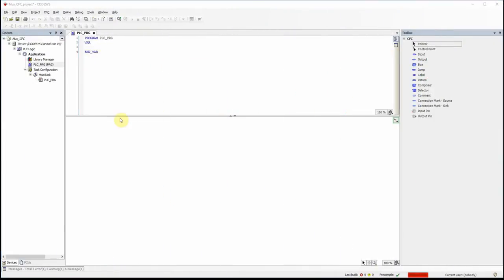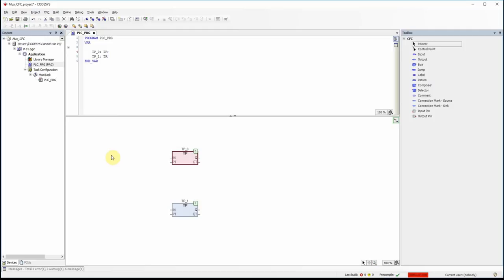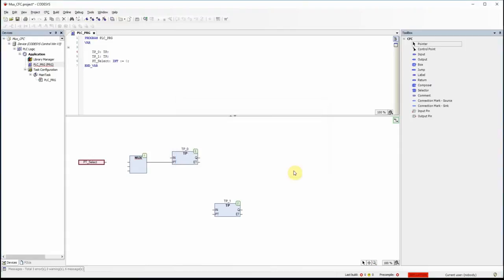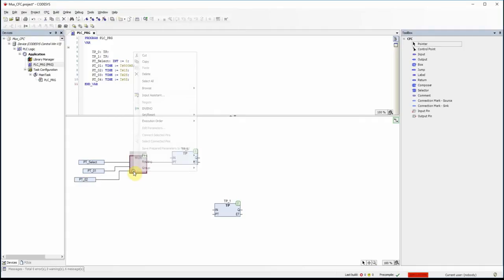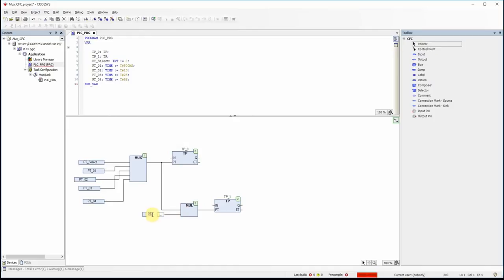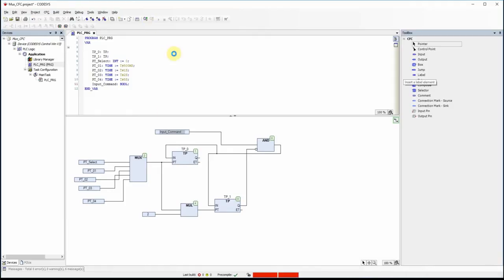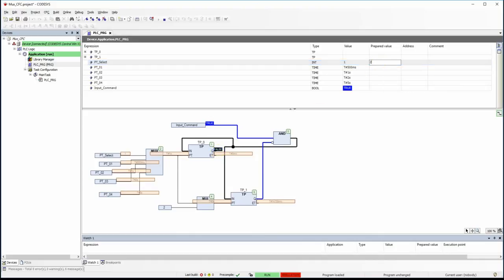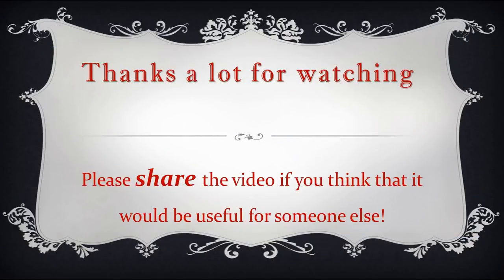CODESYS: MUX (Multiplexer) function in CFC